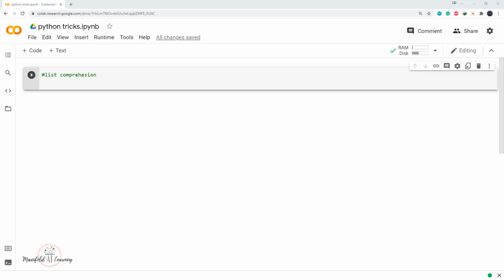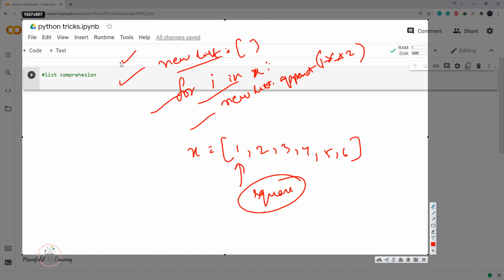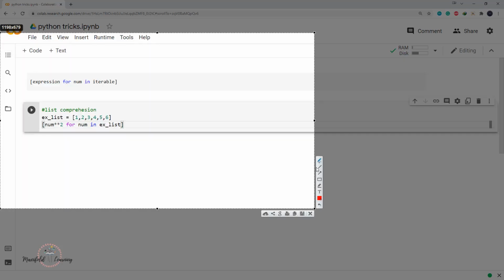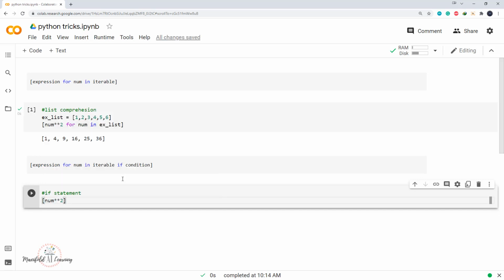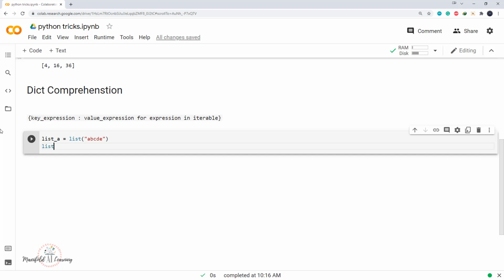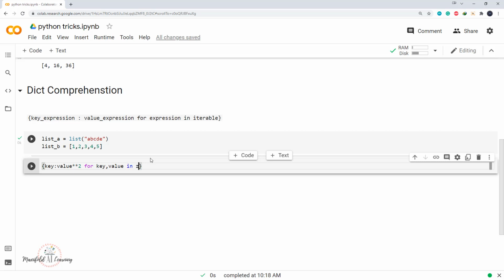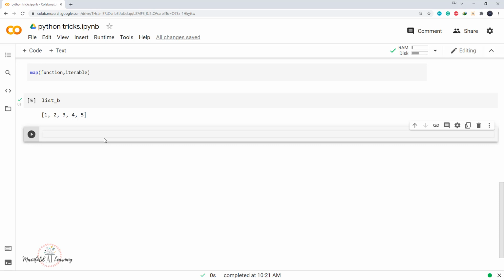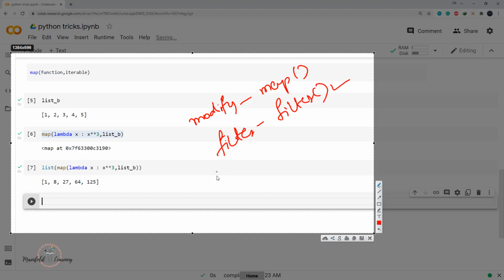3 Python Tricks for Data Science (List Comprehension, Dictionary Comprehension, Map) - Learn Online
3 Python Tricks for Data Science - Learn Online (List Comprehension, Dictionary Comprehension, Map)

Happy Learning